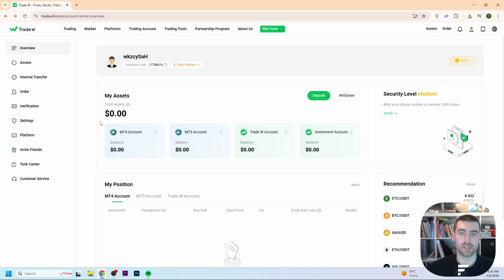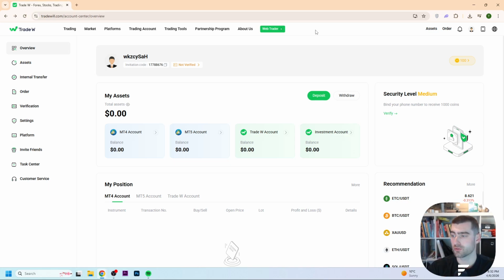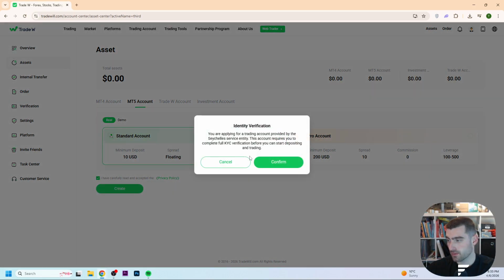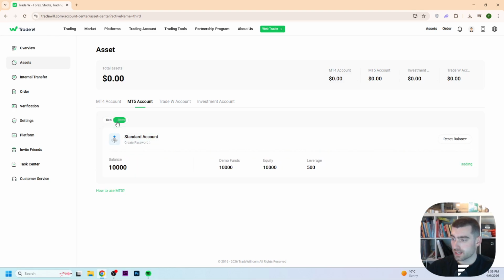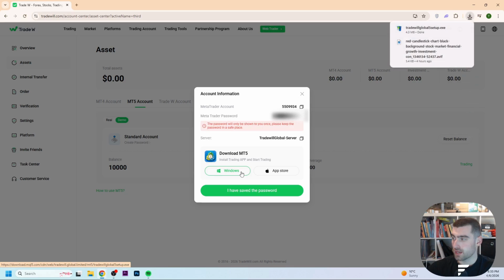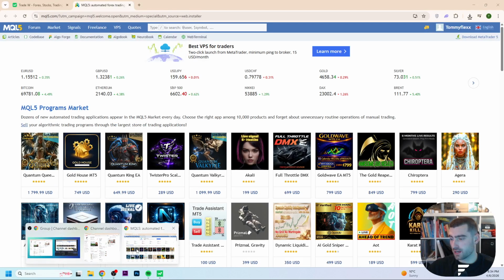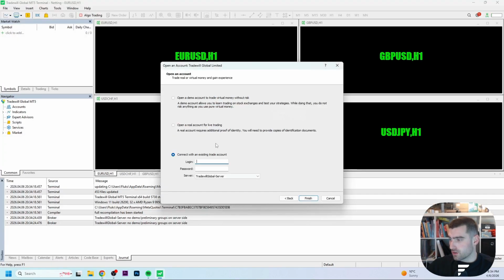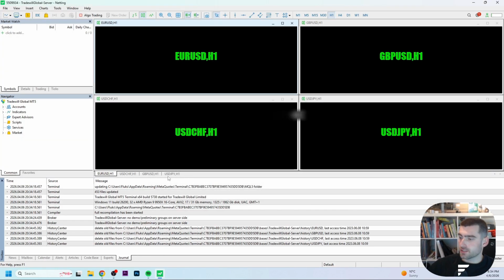How to CONNECT Trade W to MT5 (Easy Guide 2026)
How to CONNECT Trade W to MT5 (Easy Guide 2026) – in this beginner-friendly guide, you’ll learn exactly how to link your Trade W account to MetaTrader 5. This tutorial explains how to download MT5, log in with your Trade W credentials, select the correct server, and start trading forex, stocks, crypto, and CFDs directly from the platform. Perfect for beginners who want a clear, step-by-step method to connect Trade W to MT5 in 2026.